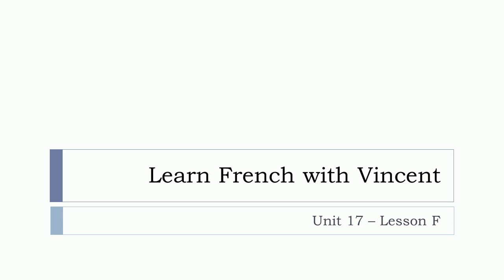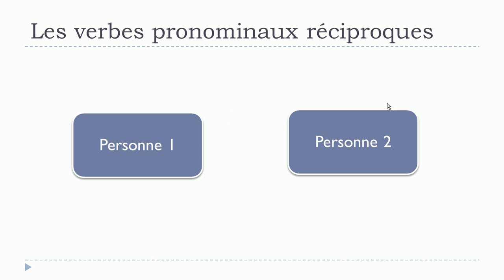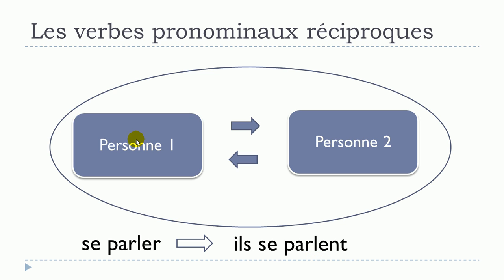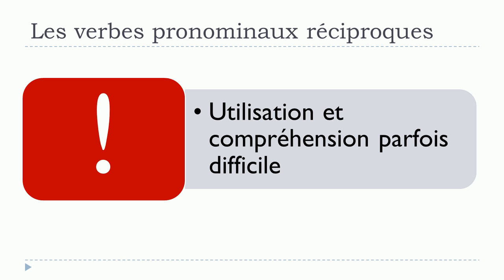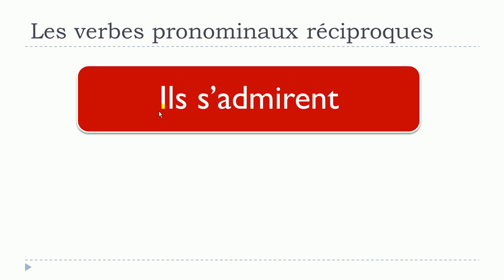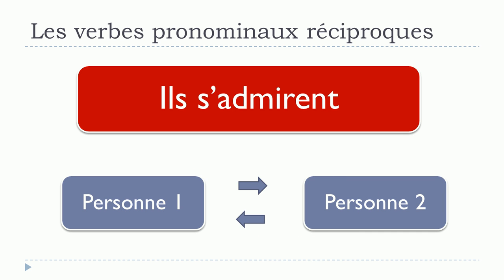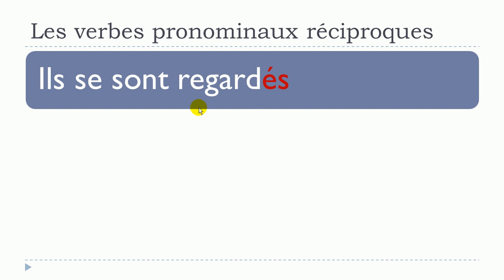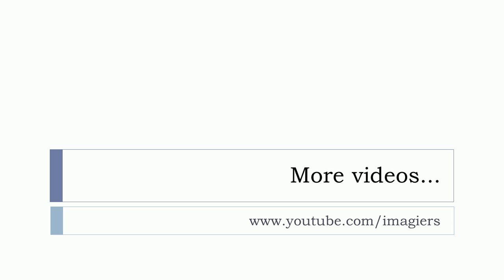Learn French Unit 17 Lesson F = Les verbes pronominaux réciproques